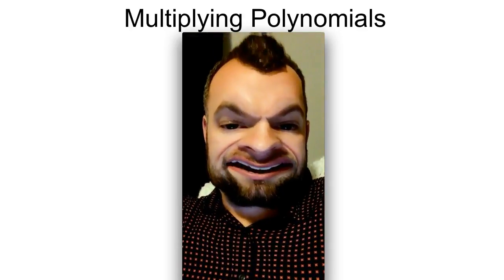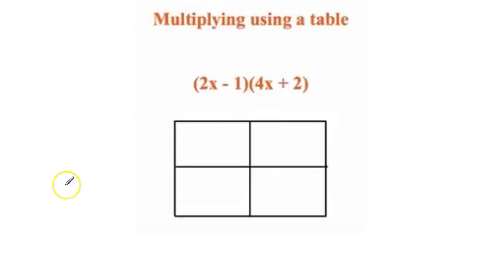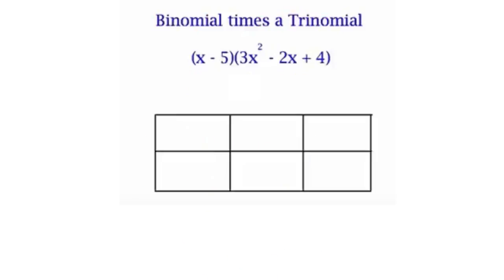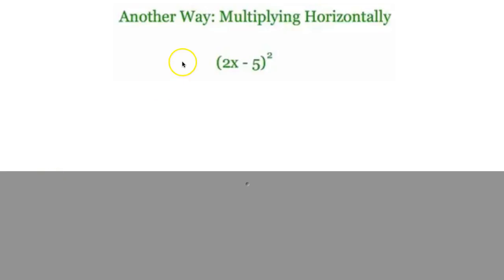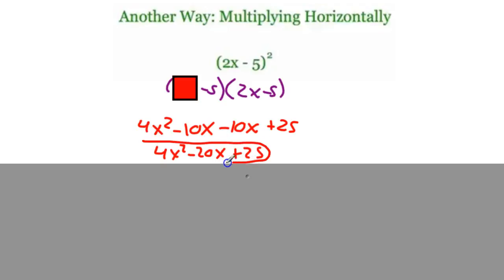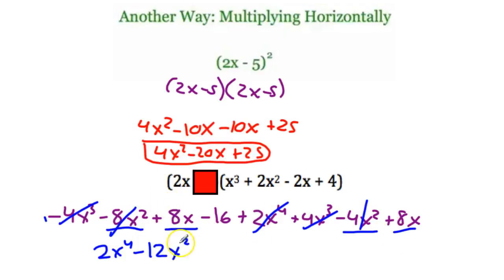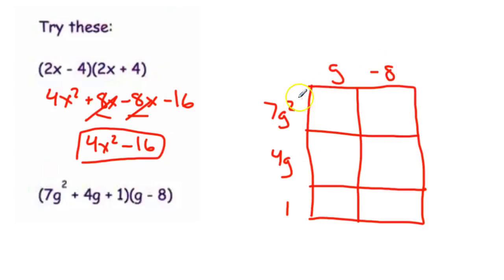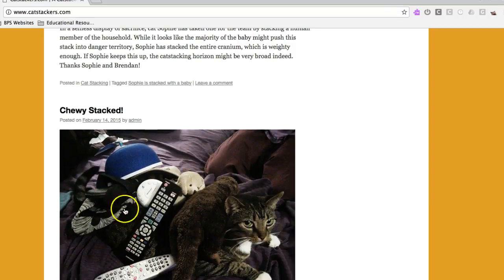8.2 Mulitplying Polynomials